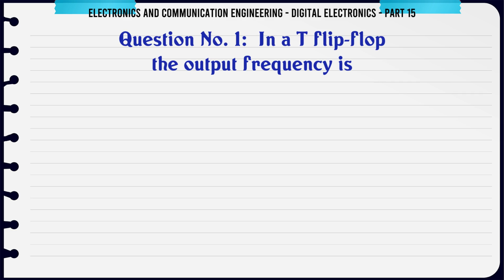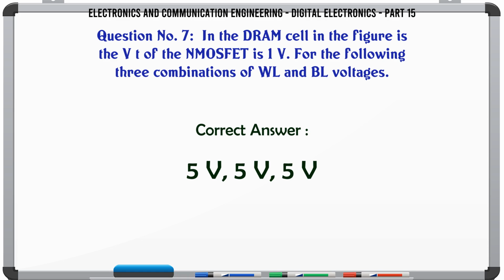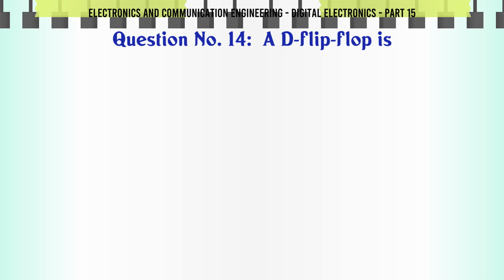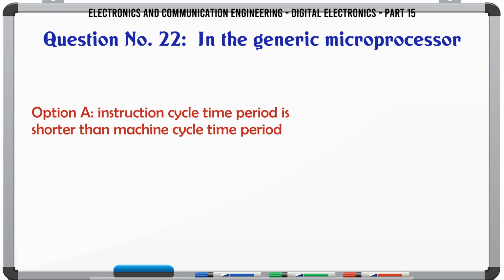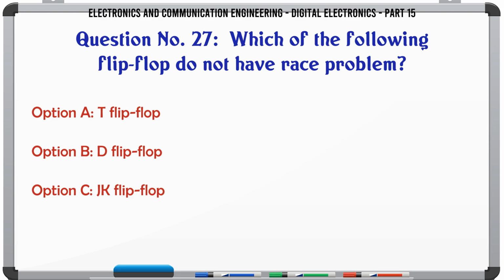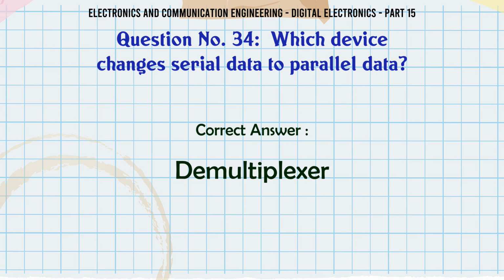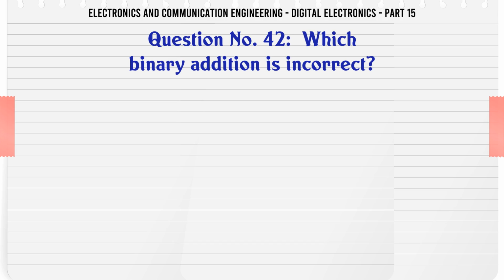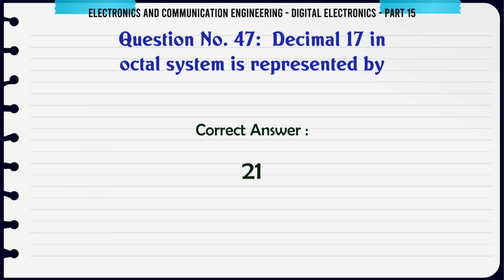MCQ Questions Digital Electronics - Part 15 with Answers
Digital Electronics - Part 15 GK Quiz.

Question and Answers related to Digital Electronics - Part 15

Which of the following logic no resistors are used?

Content of this Video:

MCQ question answers for Digital Electronics - Part 15